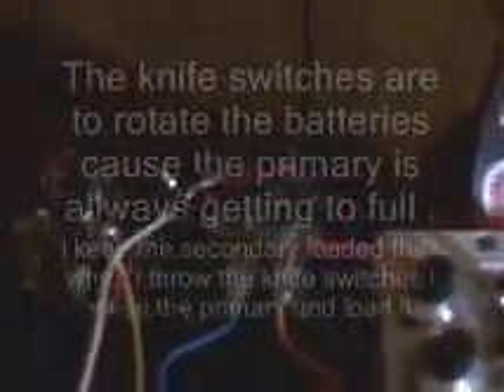110VOLTLAMPSCR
110 volt incandescent  lamp lit {130v 2.6 watts)volts at
and added a simple scr cap discharge circuit for secondary . test setup